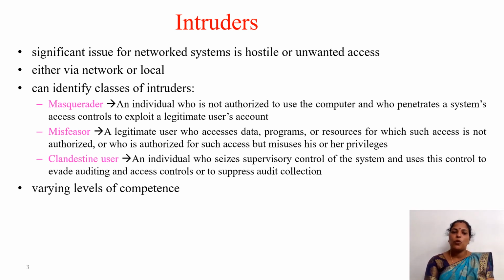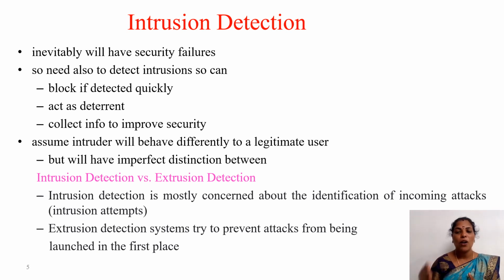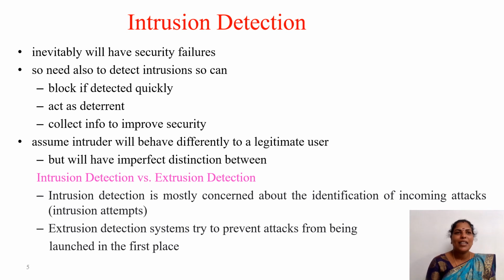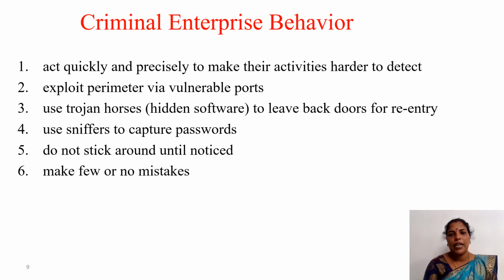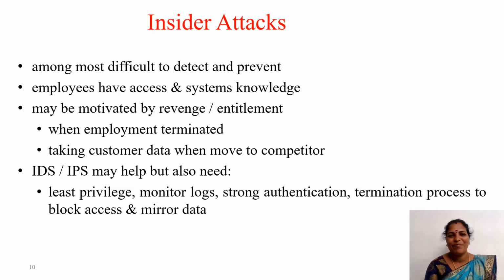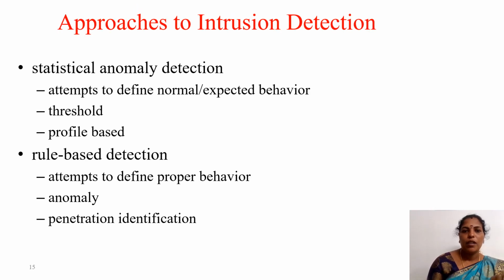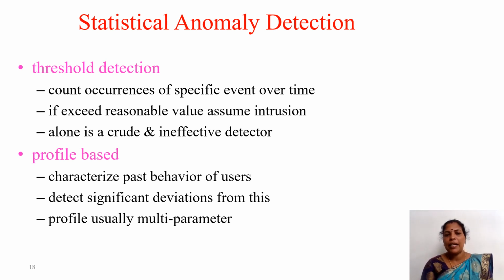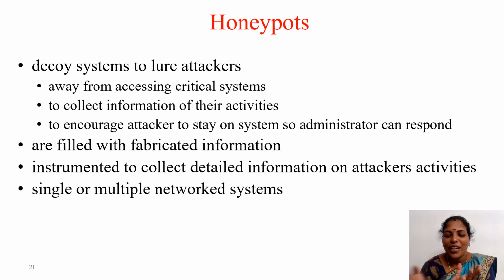Cryptography and Network Security - Intrusion Detection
Intrusion Detection - Approaches @bhuvaneswariammang